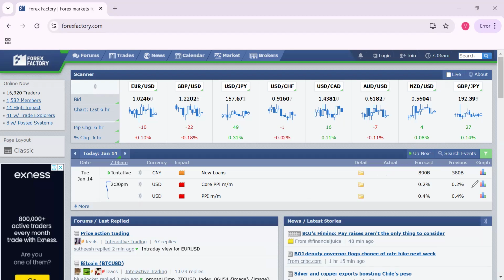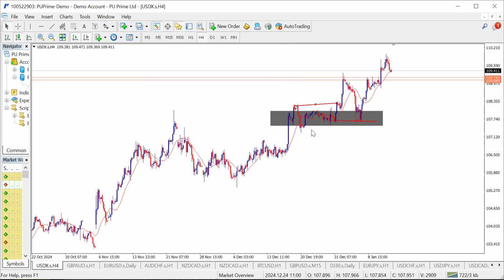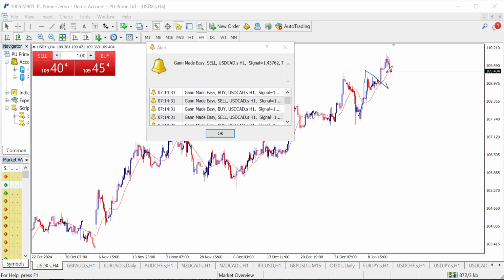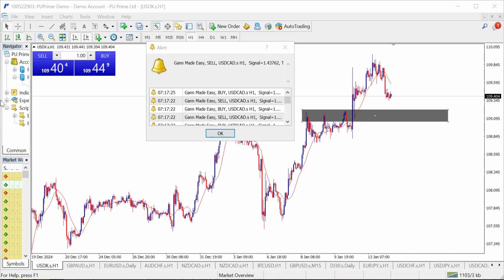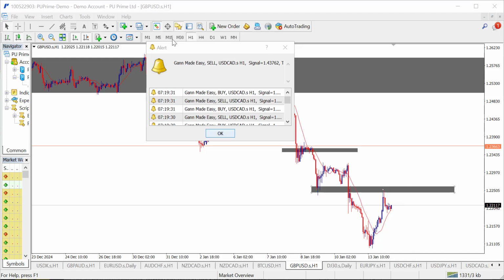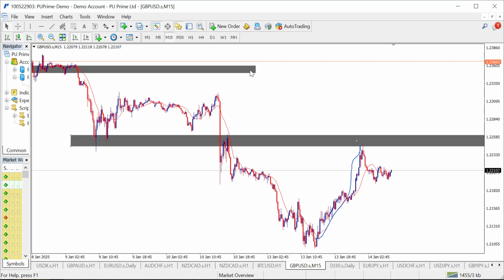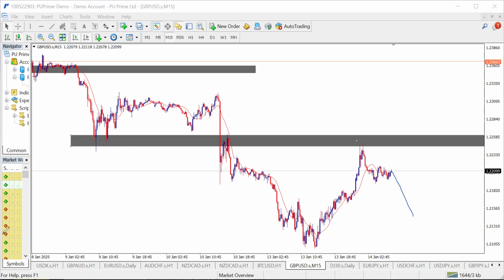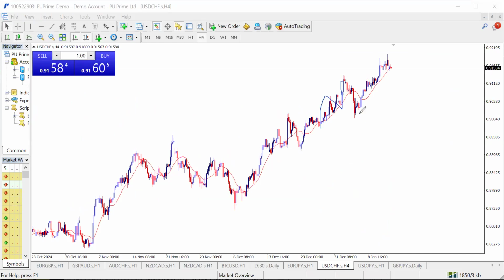PRE NEW-YORK ANALYSIS || 1/14/2025